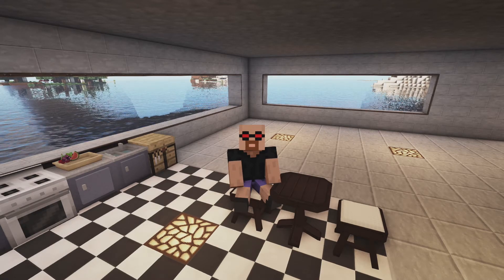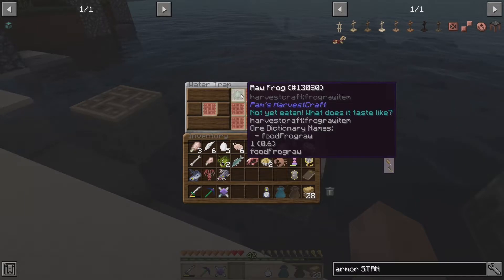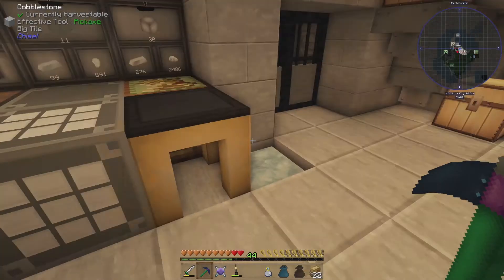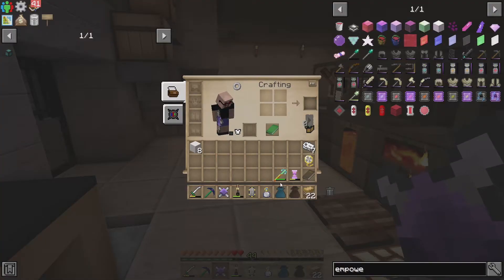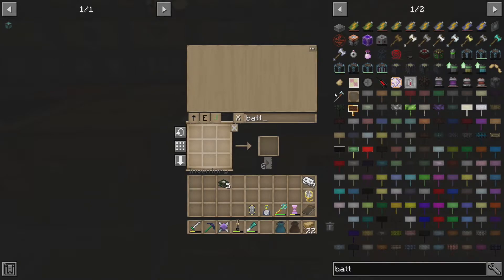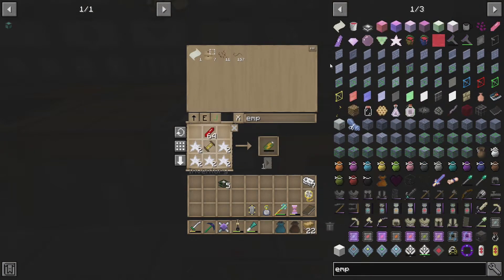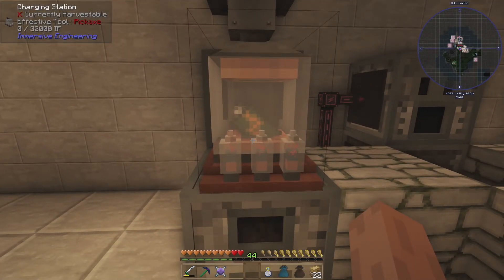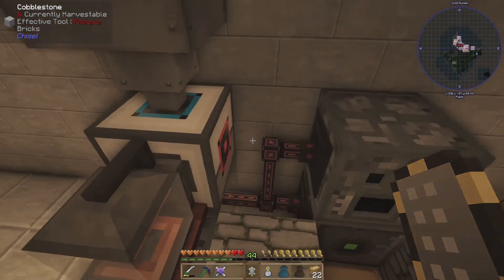MC Eternal - Ep 25: Machines to Make Machines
Finishing up making the parts we need to build our canola power plant.